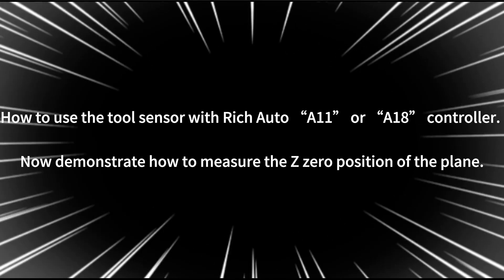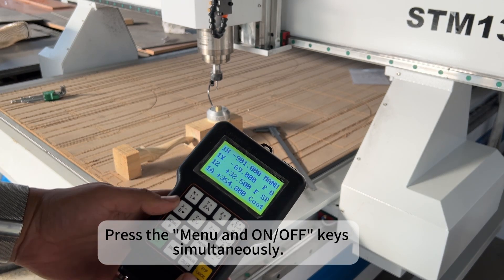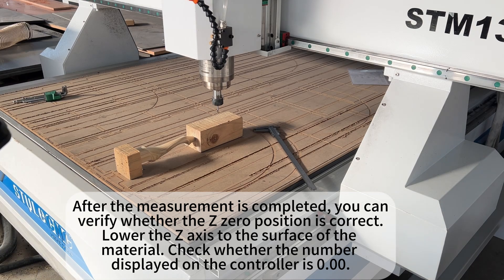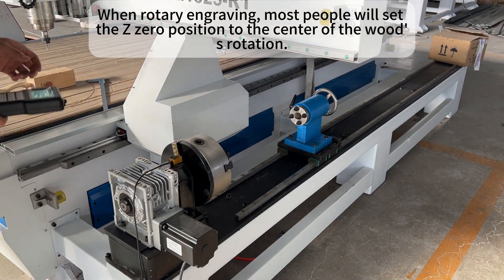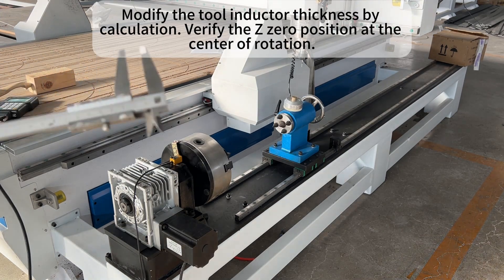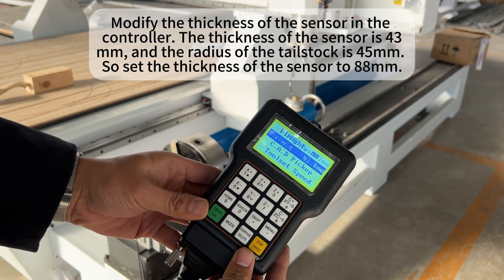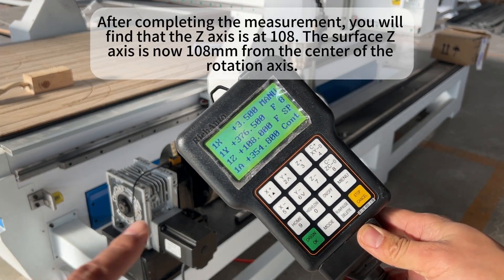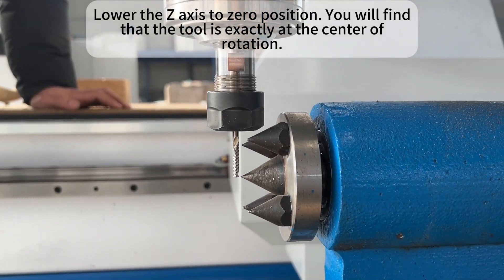Rich Auto A11 A18 controller, how to use tool sensor。 DSP A11 tool sensor。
By adjusting the position or thickness of the tool sensor, the tool can be measured in any position.

Mike Peng
JINAN STYLE MACHINERY CO.,LTD
T: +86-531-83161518 | Skype: stylecnc service |